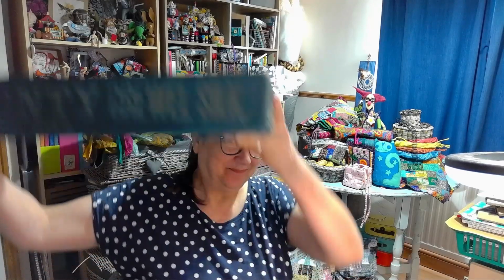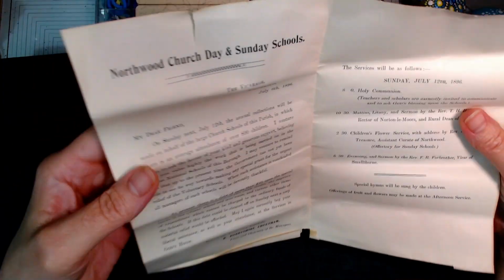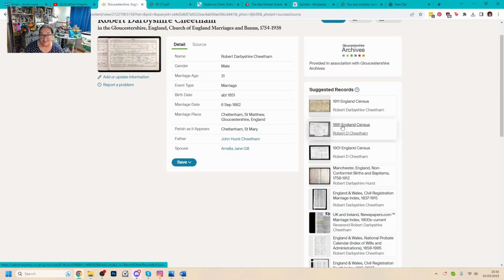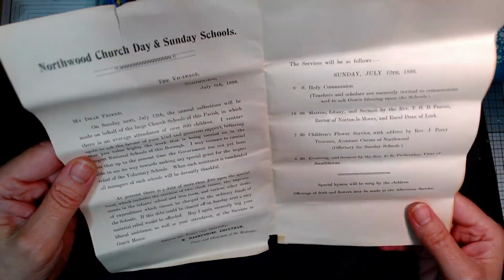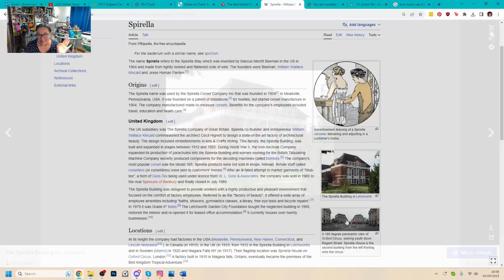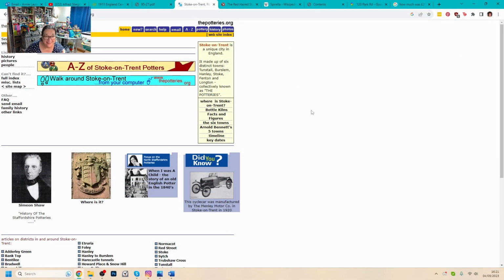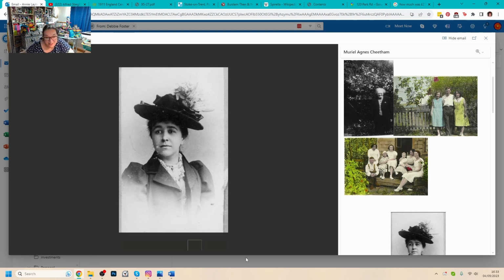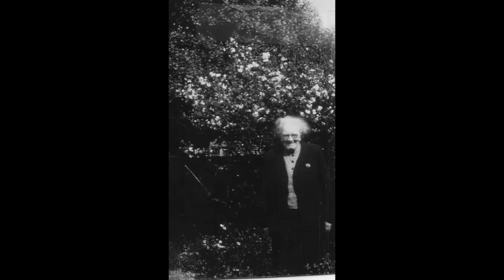A peek into the life of a stitcher from 100 years ago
Sharing the fascinating story of Muriel Cheetham, the original owner of a beautiful box of antique silk threads which I bought on eBay. Huge thank you to Debbie, Eleanor and Gertrude, descendants of Muriel's family, who generously shared information, photographs and personal memories and gave me their blessing to use the embroidery threads from Muriel's collection. Hope you enjoy discovering her story as much as I did :)

Here are all the links to resources as promised -

Join our free Discord community or the Arty Farty Annie Group on Facebook to connect with like-minded creative people, share your ideas and show us what you're making. Links here -